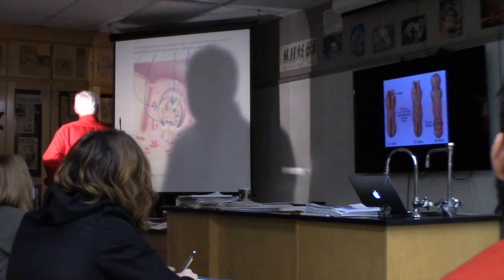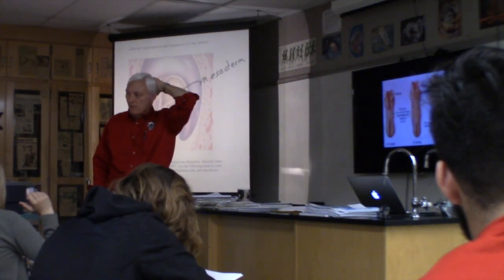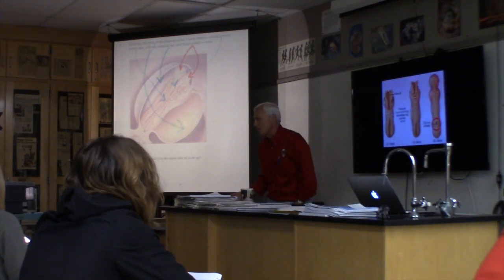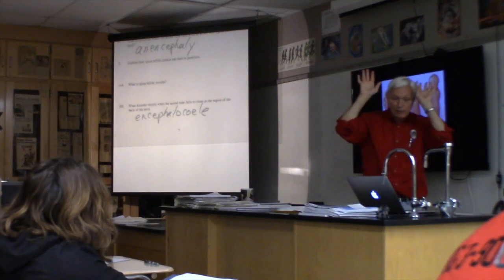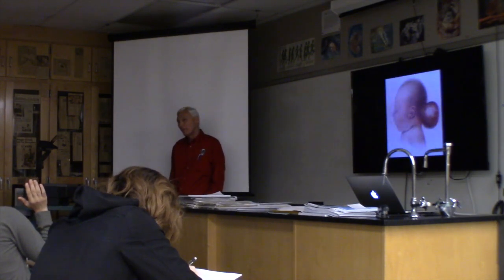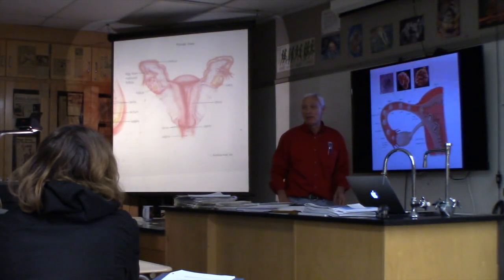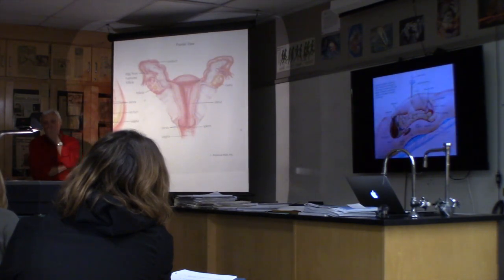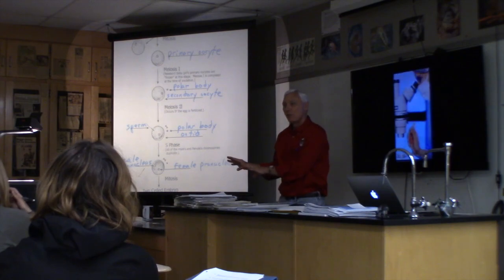Lesson 5: Embryo Development & Introduction to In Vitro Fertilization (IVF) with Joe Ruhl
I taught high school Biology, Genetics, and Science Research Projects for 42 years (retiring in the spring of 2020). The last 36 years of teaching were at Jefferson High School in Lafayette, Indiana. Towards the end of my career in the classroom, I got into the habit of having the lectures in the Genetics class video-taped, in case any students happened to be absent on any given day. The Genetics course (an upper-level science elective) that I developed was designed for high school juniors and seniors. Much of the content in these lectures could be used by high school science teachers who are teaching Advanced Biology, A.P. Biology, or Genetics courses.

This particular lesson was entitled “Embryo Development and Introduction to In Vitro Fertilization (IVF).” At the beginning of the video you will find us going over questions that the students had after they had completed a self-paced computer tutorial lesson on the process of human embryo development. The second part of this lesson was an introduction to in vitro fertilization (IVF). IVF serves as the basis of several different forms of modern Assisted Reproductive Technologies (ART).

I’m retired from the classroom, so now I enjoy giving occasional keynote talks and workshops to educators because I have a passion for encouraging teachers and sharing teaching tips (applicable to any grade level) that I’ve picked up over four decades. Creating nontraditional teaching strategies designed to inspire reluctant learners (and of course the eager ones!) has always been a challenge that I have loved.